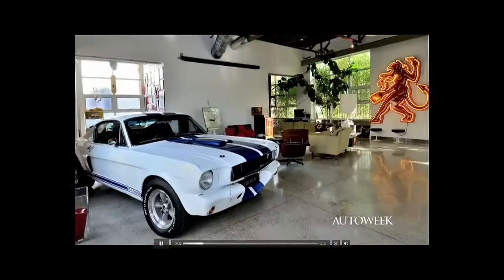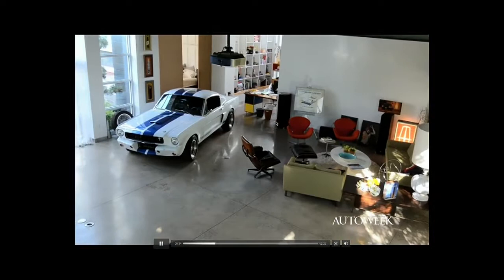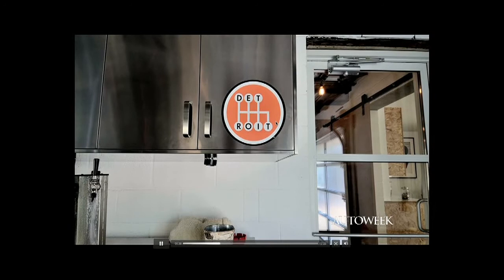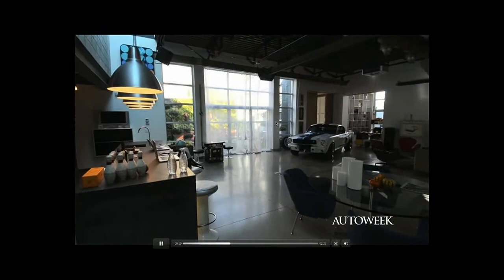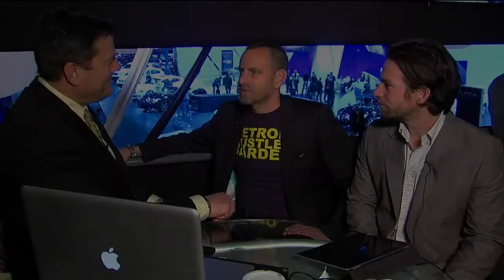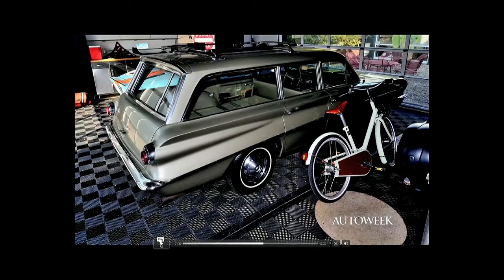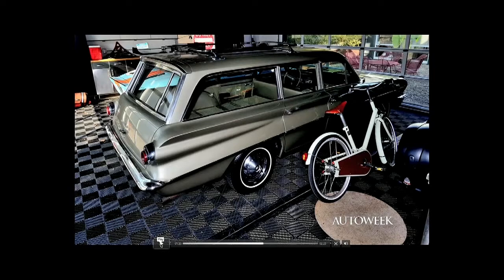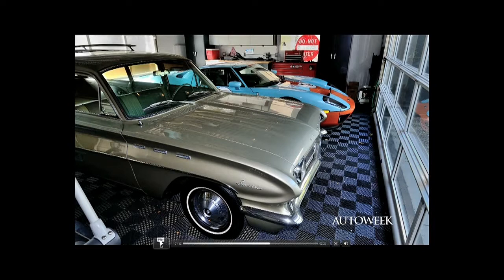Kyle Evans and Michael Chetcuti on WXYZ.com webcast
Kyle Evans and Michael Chetcuit talk with 7 Action News on the WXYZ.com North American International Auto Show webcast.